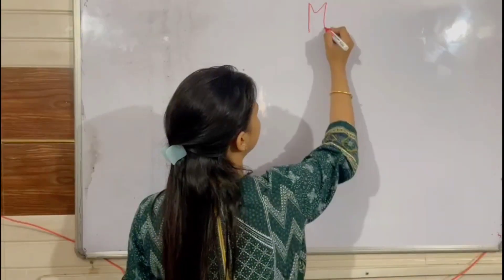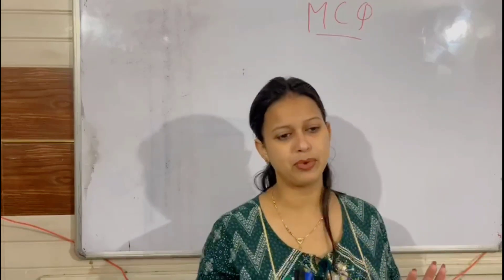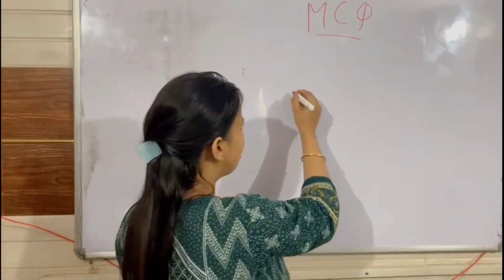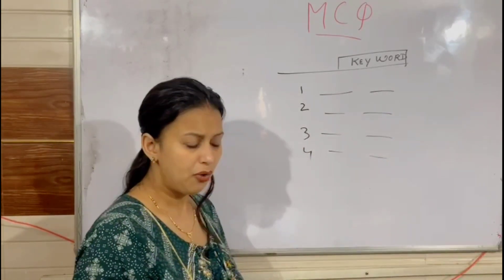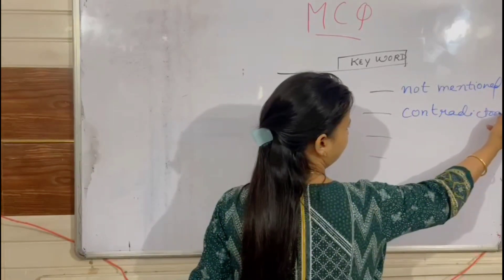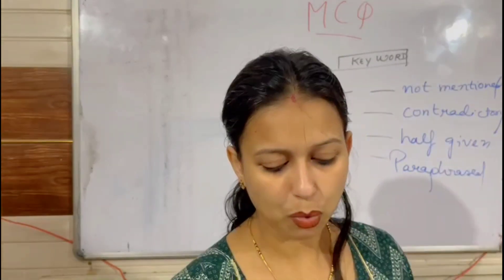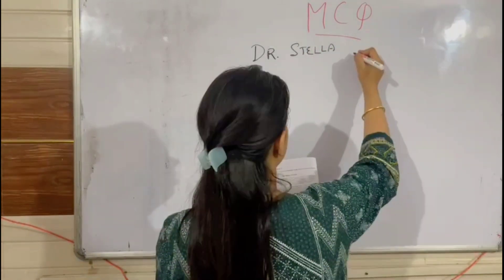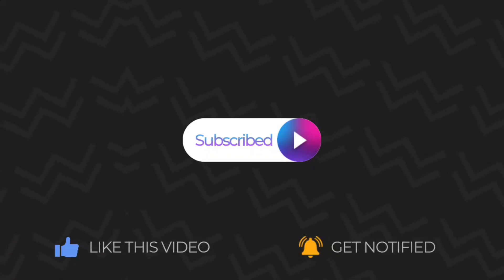TRICK TO SOLVE MCQ | TRICK TO FIND MCQ | PART-1